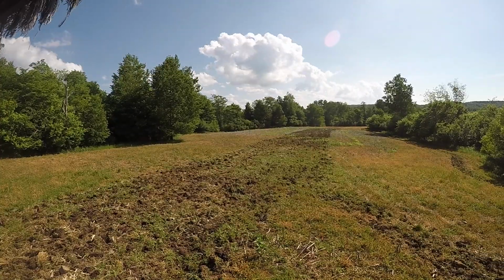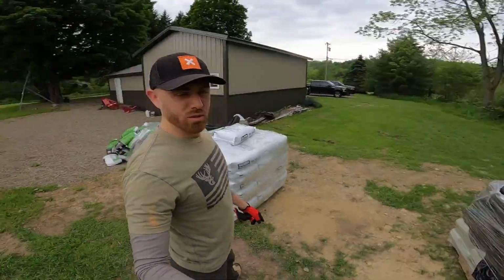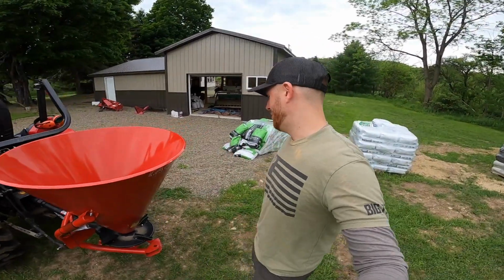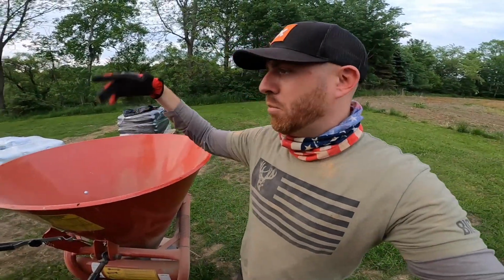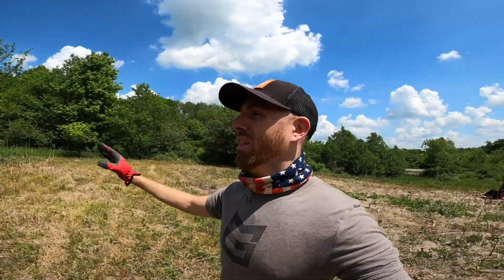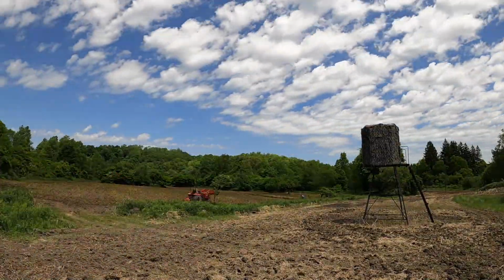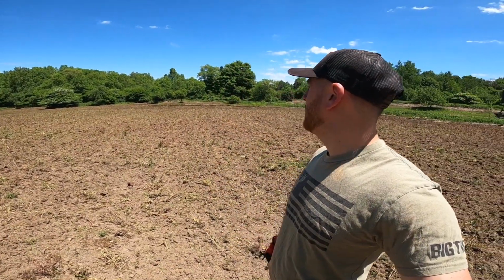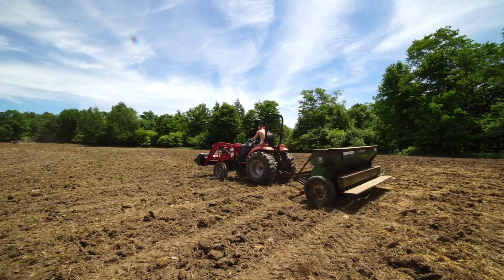Food Plot Chronicles I E.2. I Liming, Tilling, Discing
It is extremely important to make sure your soil PH is adequate.  We discuss using pelletized lime vs. AG Lime, the cost differences and convenience factors that come in to play.  We turn the lime into the soil to get it working quickly!

Buckfever.com
SHOP BUCK FEVER SYNTHETICS - CODE   tag-n-brag-bf   for 30% on all scents at checkout!